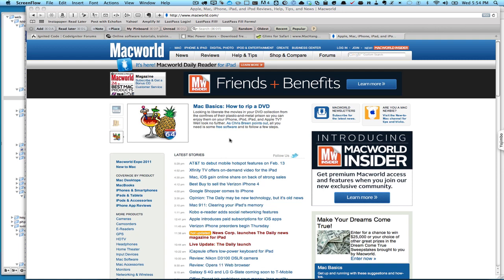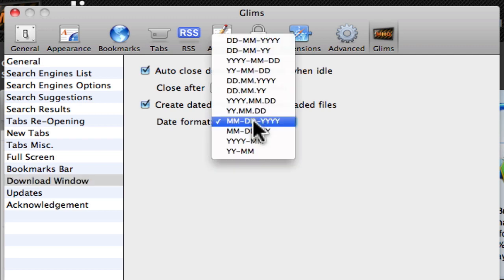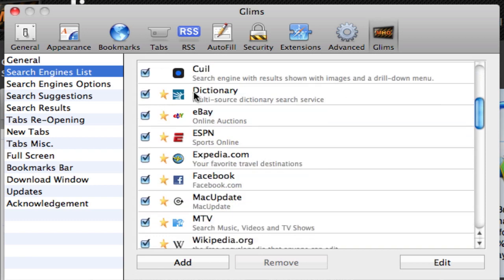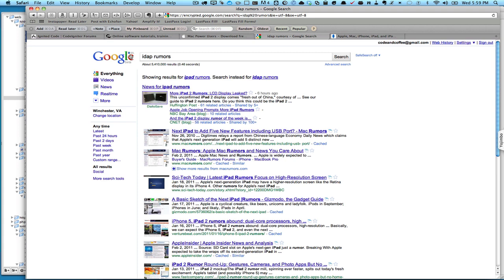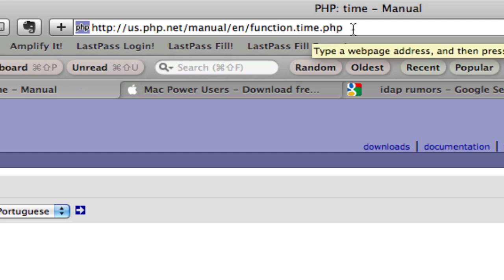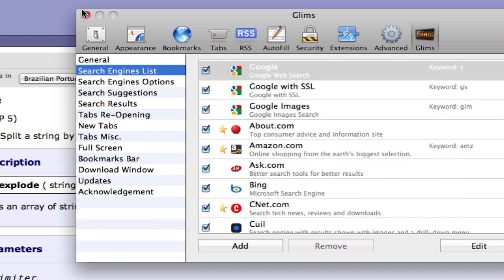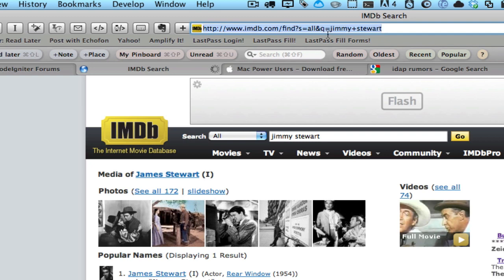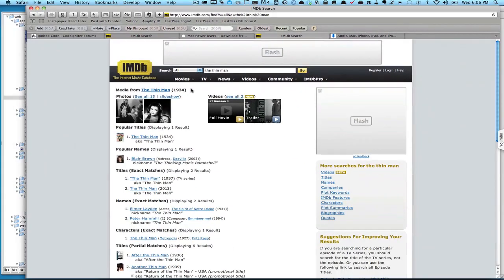Quick Pick - Glims for Safari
Glims is a powerful plugin that adds functionality to Safari's search, download of display funtionality.